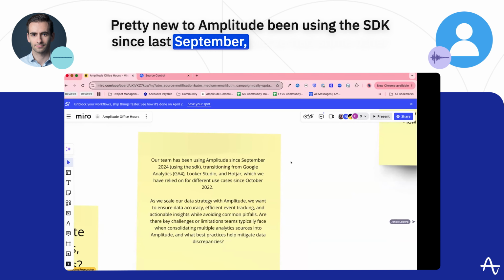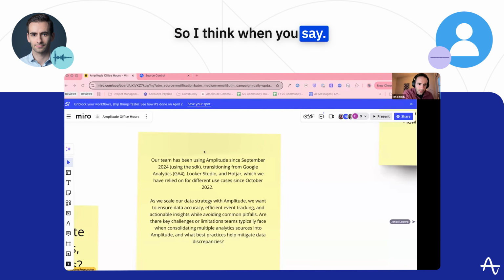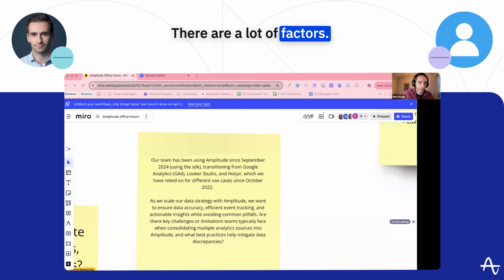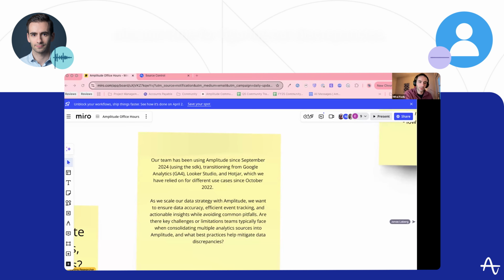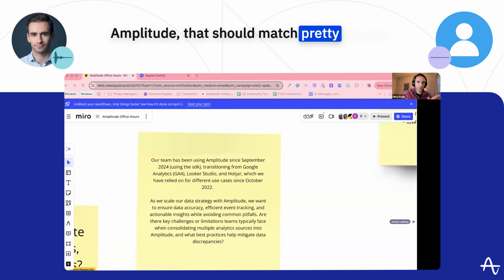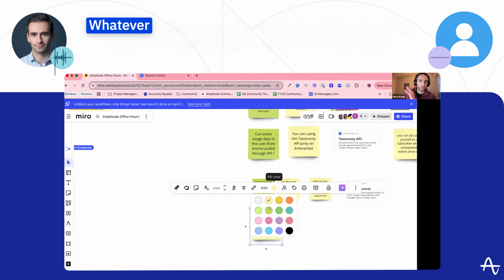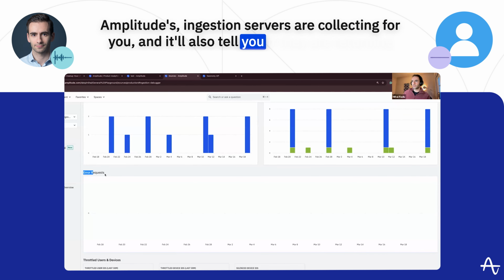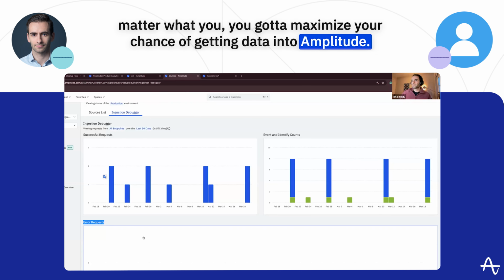Handle Analytics Discrepancies in Migration | Amplitude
Thinking about migrating from GA4, Looker Studio, Hotjar, or other platforms into Amplitude? This video breaks down the common challenges teams face when consolidating multiple analytics sources — and how to minimize data discrepancies along the way.

You’ll learn:
✅ Why discrepancies between platforms are normal — and how to mitigate them
✅ How to use Amplitude's Ingestion Debugger to spot and prevent data loss
✅ Why you should start with basic event totals before validating deeper metrics
✅ What to prioritize during migration to ensure long-term data integrity

Whether you're already mid-migration or just starting to unify your tools, these best practices for event tracking and cross-platform comparisons will save you major time and frustration.